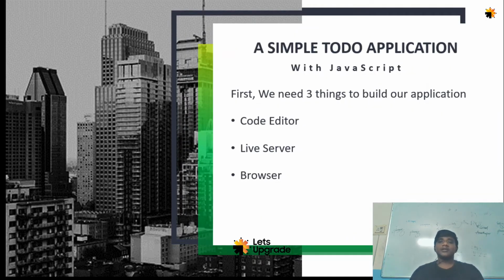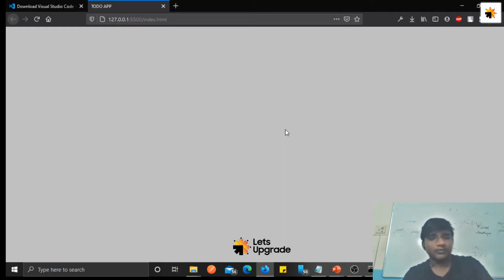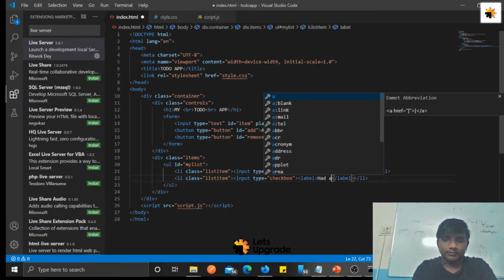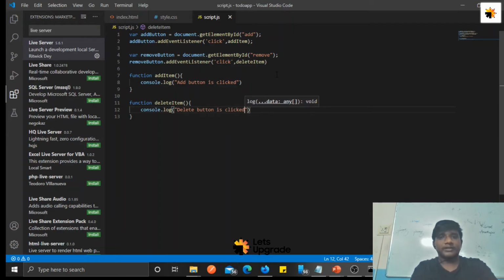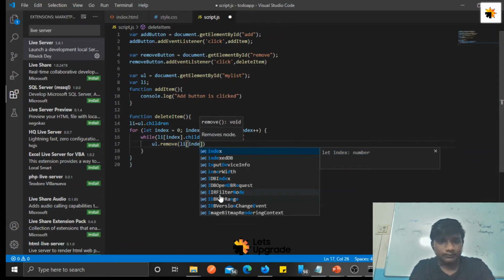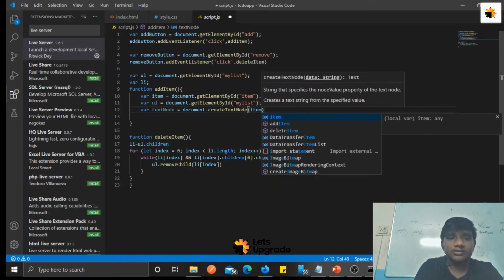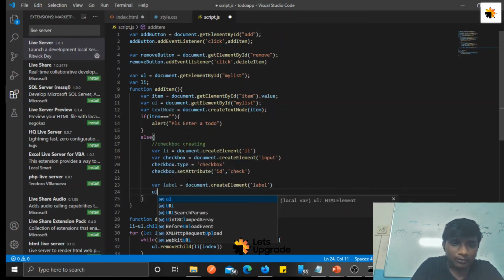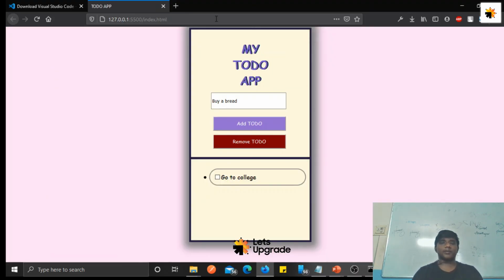🔴 TO-DO Application with Javascript | Bhaskarasai chitturi | 40 mins | LetsUpgrade